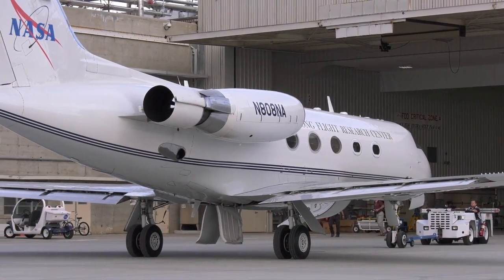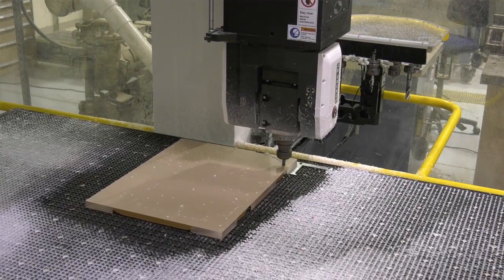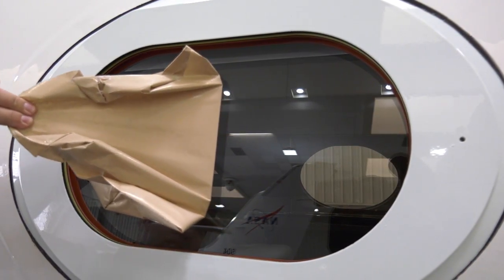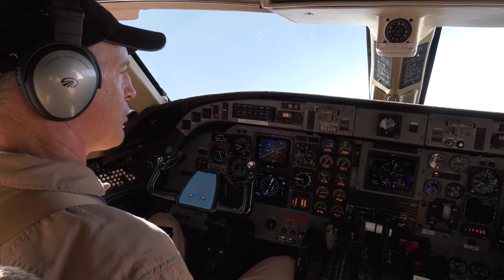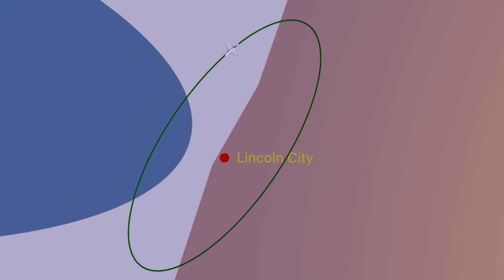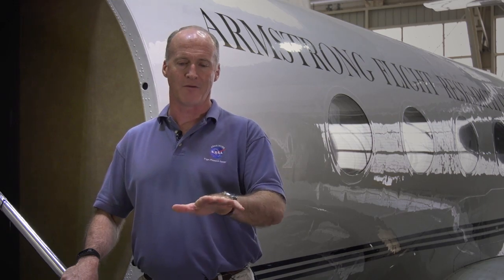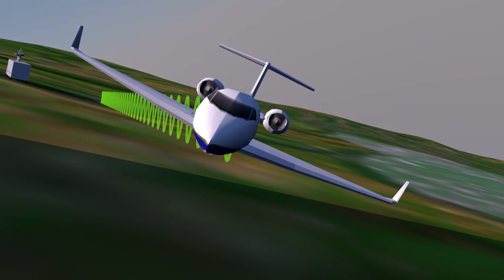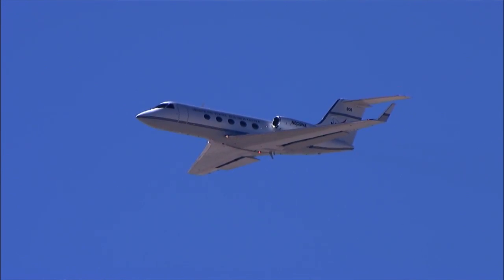G-III Aircraft from NASA Armstrong Provides Live TV Coverage of Solar Eclipse Across America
For the first time in 99 years, a total solar eclipse will cross the entire nation Monday, Aug. 21. A total solar eclipse occurs when the sun is completely obscured by the moon. The lunar shadow enters the United States near Lincoln City, Oregon, at 9:05 a.m. PDT. Totality, where the moon completely covers the sun, begins in Lincoln City around 10:16 a.m. PDT. During totality, there will be up to two and a half minutes of darkness.

The G-III aircraft was modified with upgraded windows and communications equipment to enable high-definition video to be streamed to NASA TV during the eclipse enabling citizen science. The aircraft will be flying at 25,000 feet over the coast of Oregon, near Lincoln City during the eclipse on August 21, 2017.